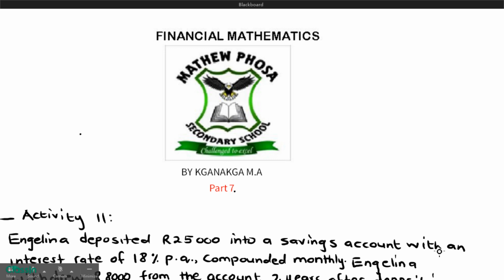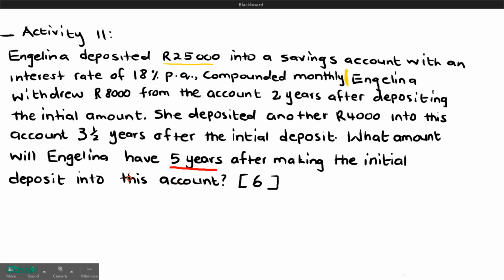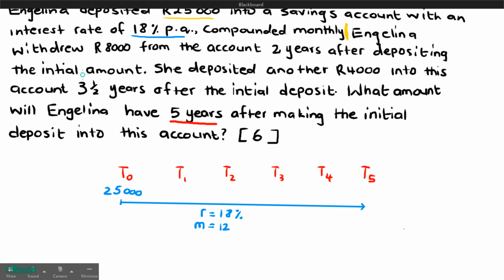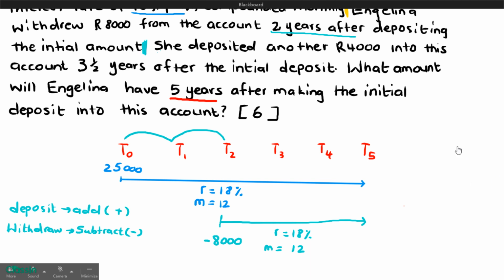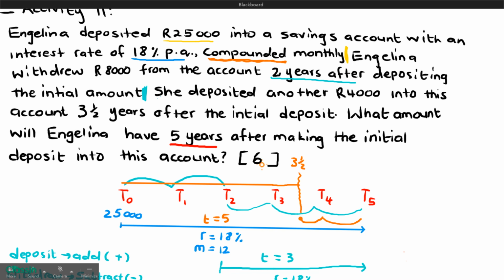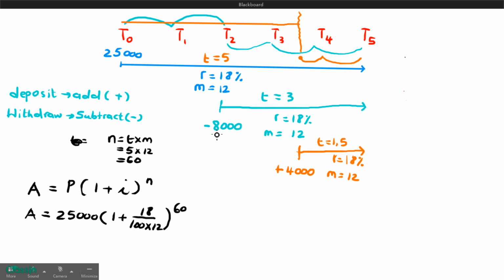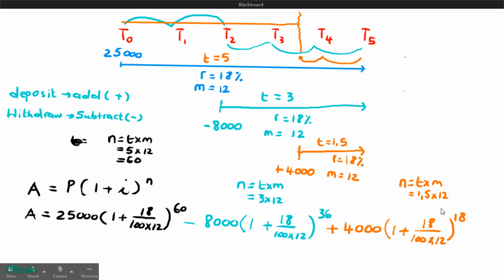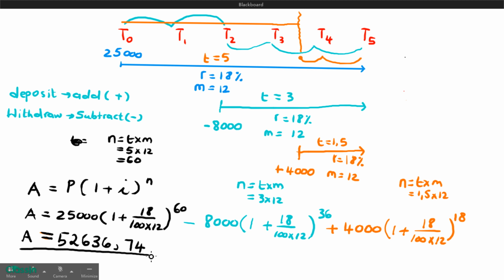Mr K Tutoring Financial Mathematics Part 7